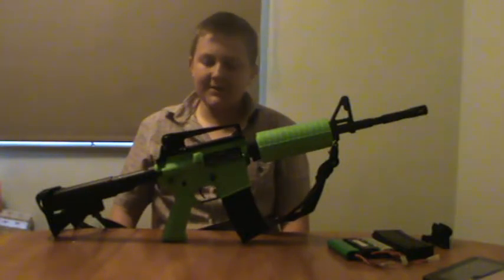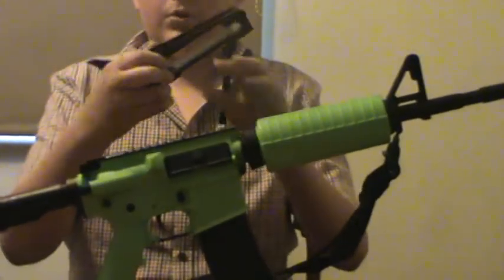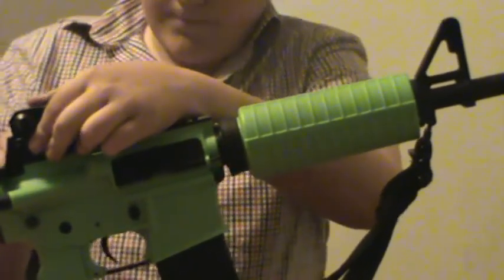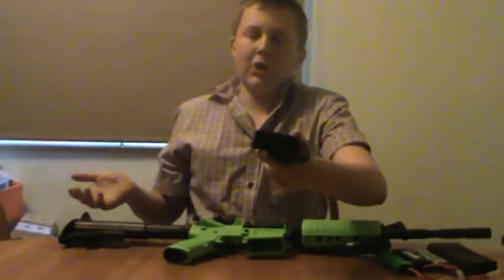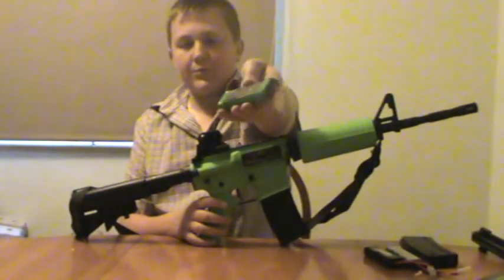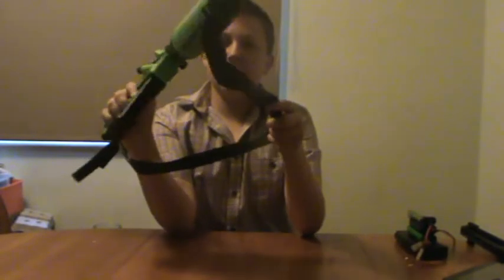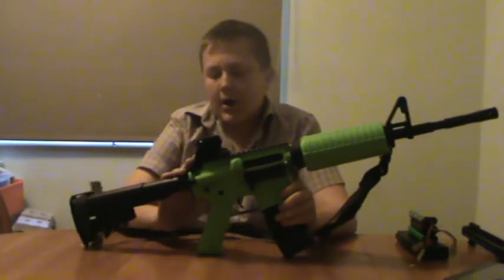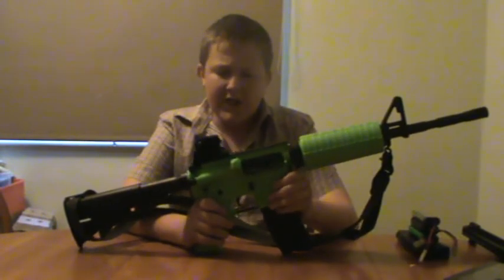src dragon m4 overview